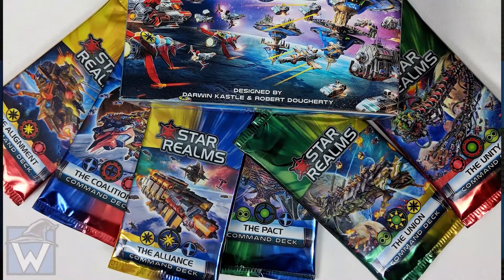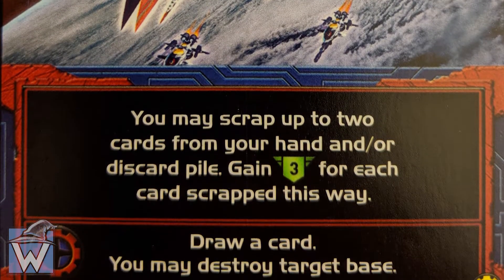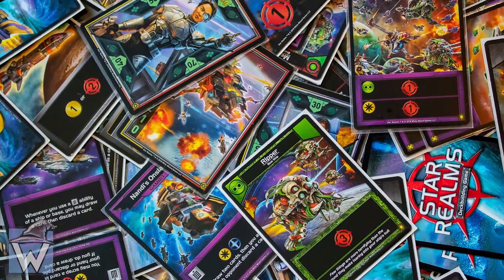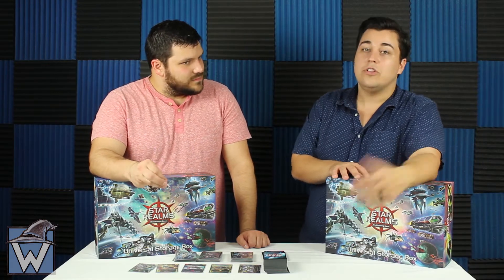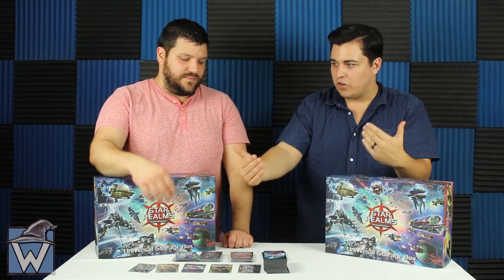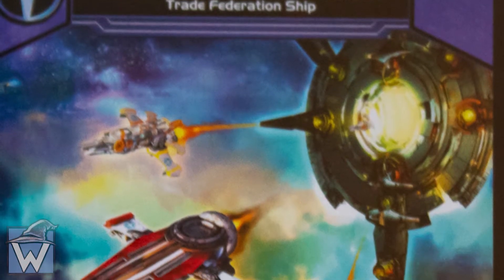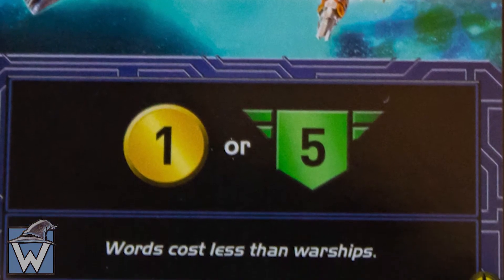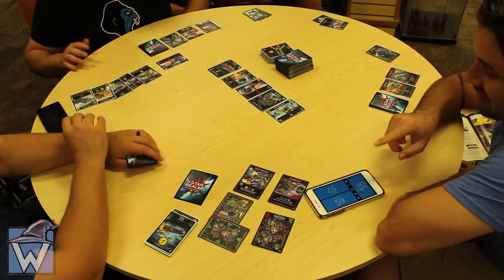Star Realms: Command Decks - Our Thoughts (Board Game)